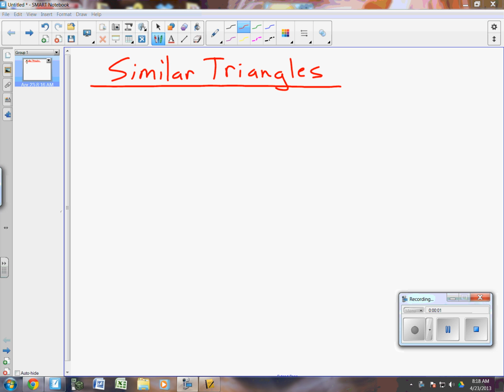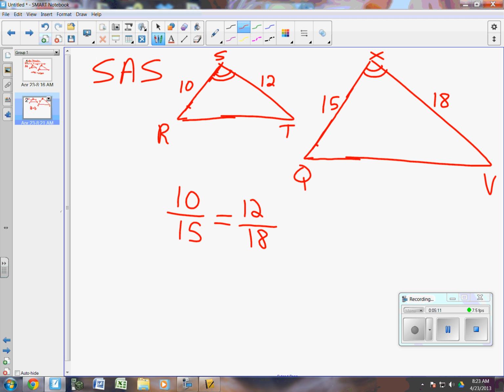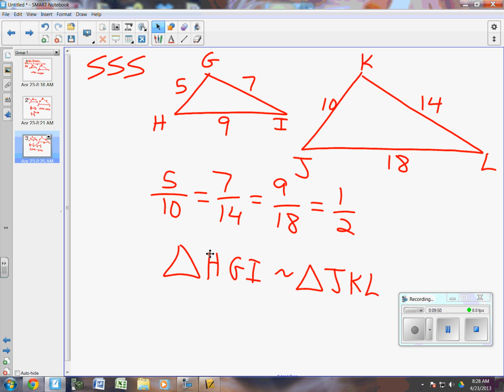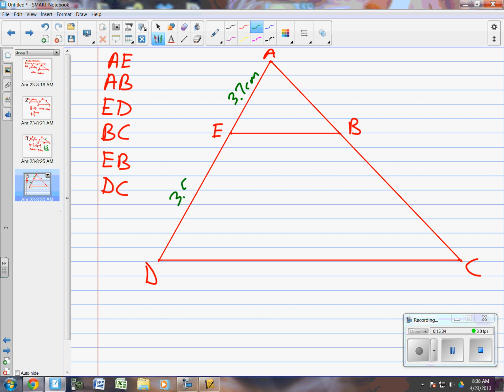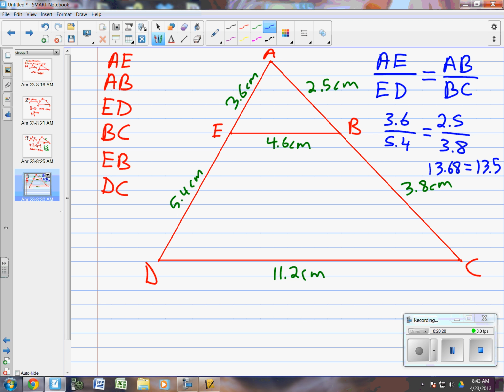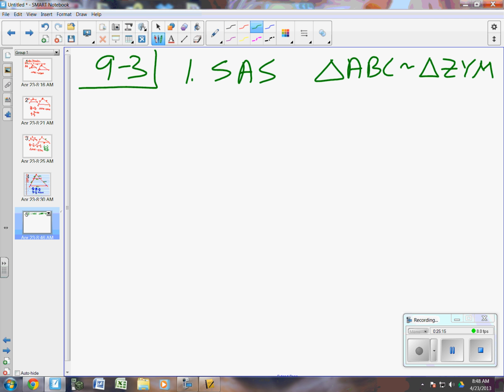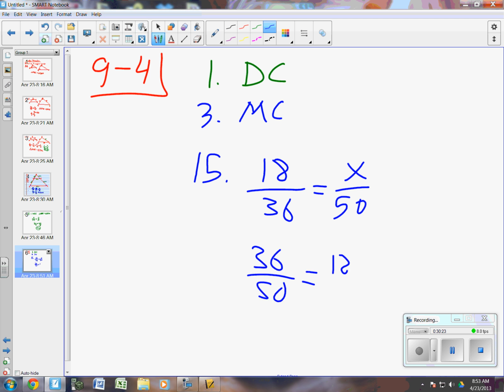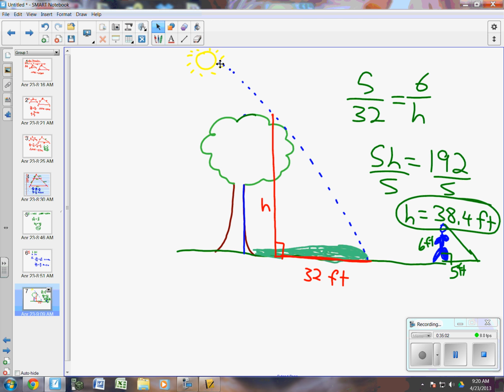Honors vid 4-23-13